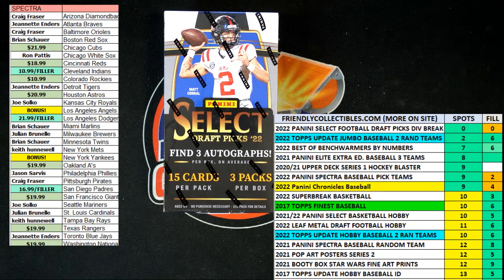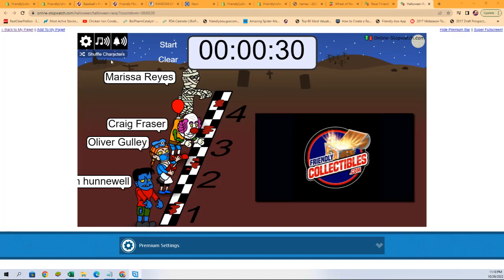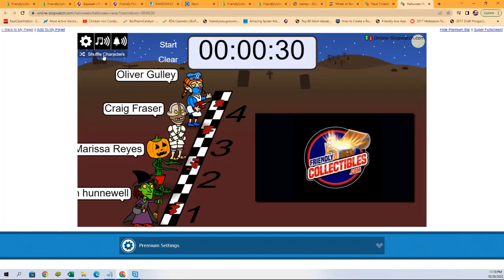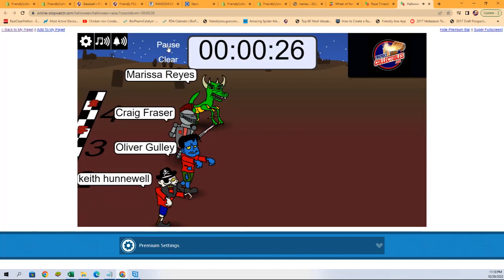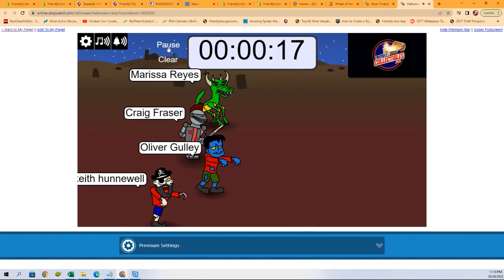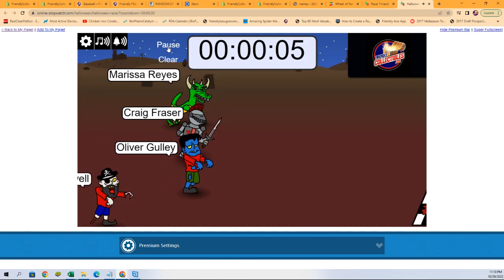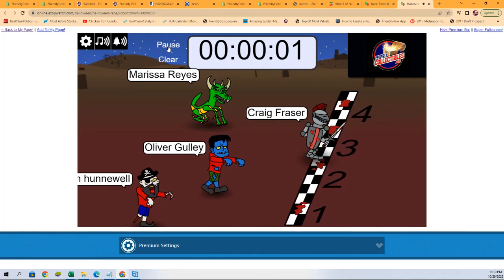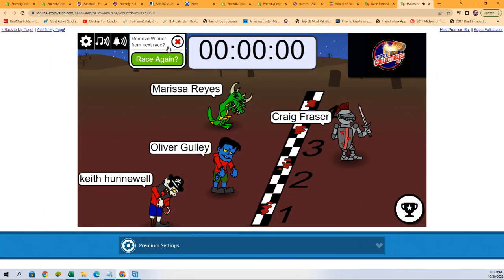2022 Panini Select Draft Picks Football Hobby FILLER C ID 22SELECTDRFT104